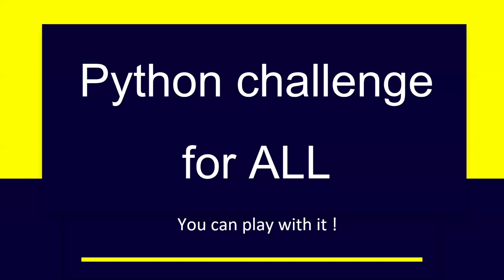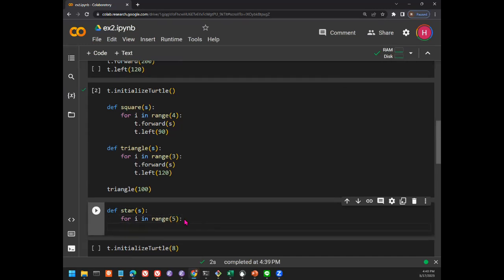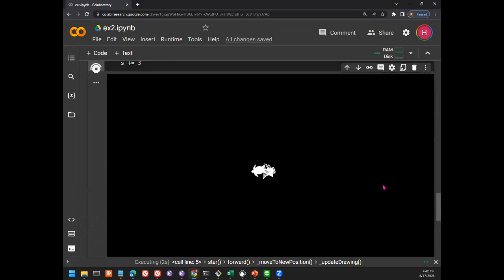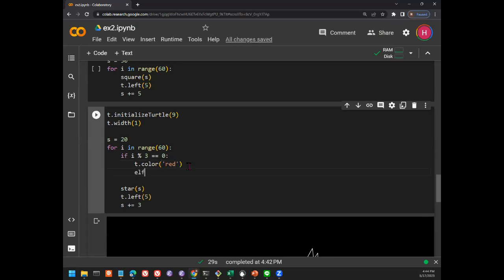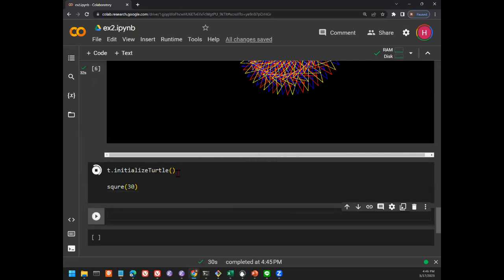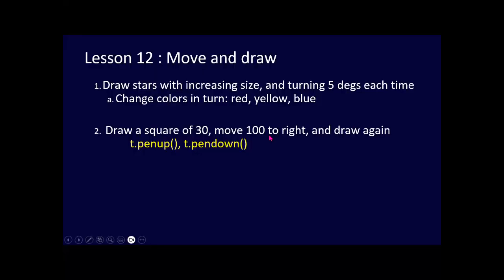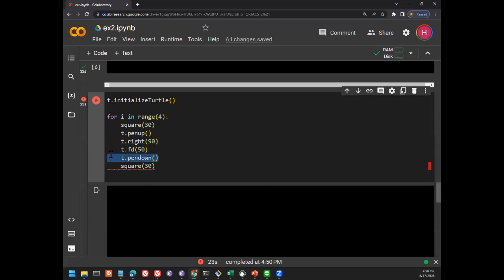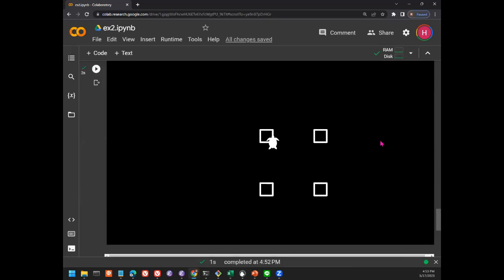Move and draw: Lesson 12, Python Challenge for ALL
In Lesson 12, we will draw while moving.

t.initializeTurtle()om